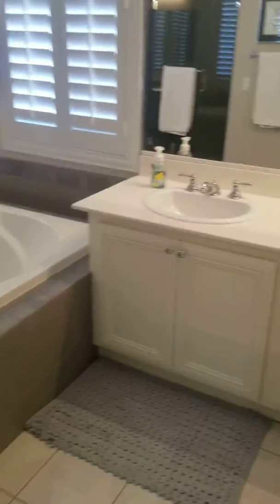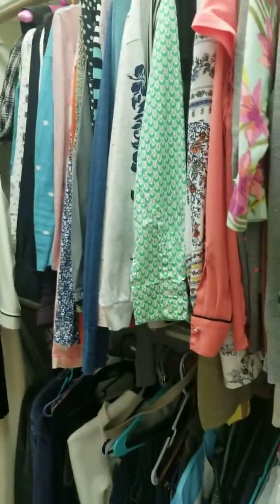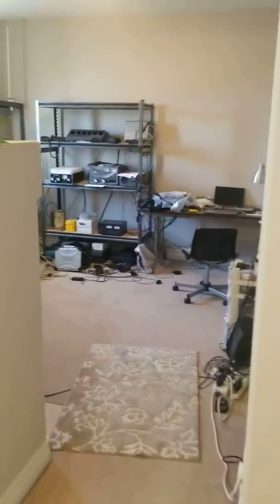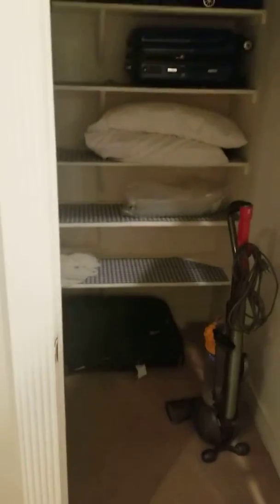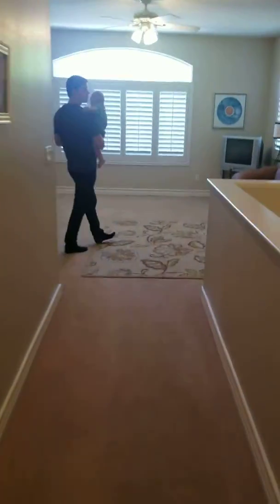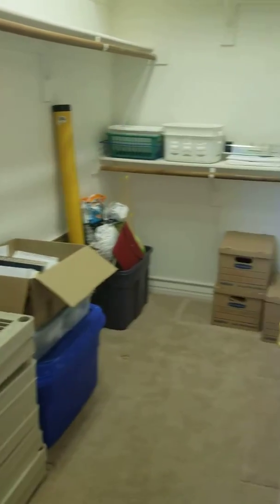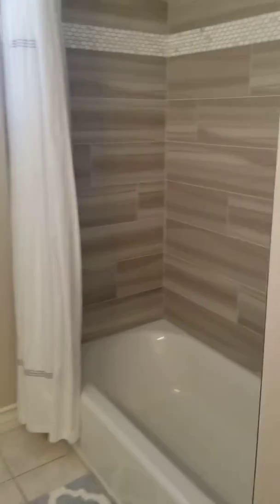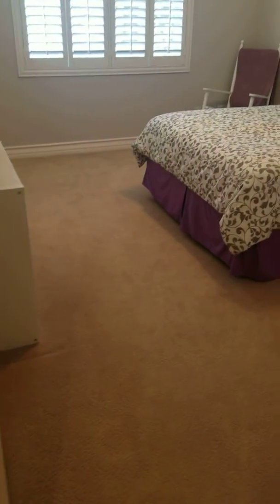July 20, 2019